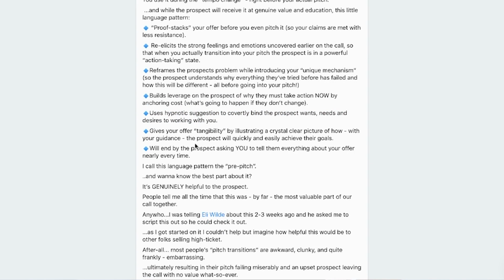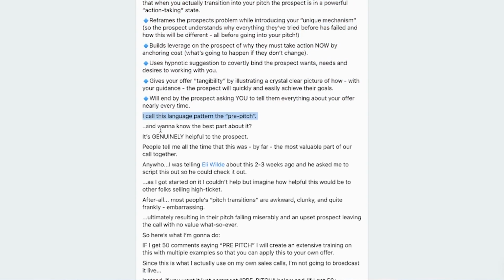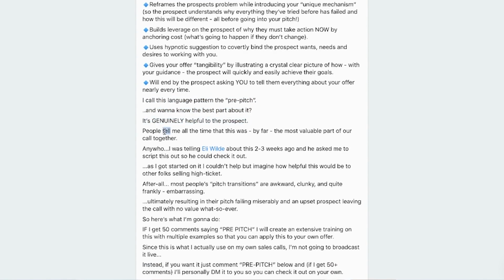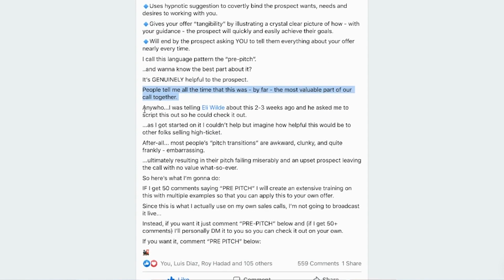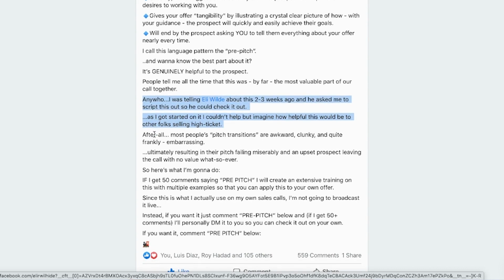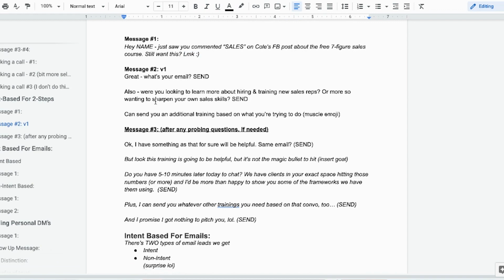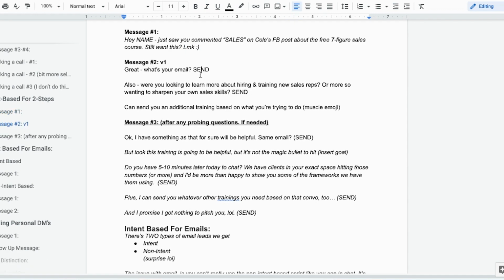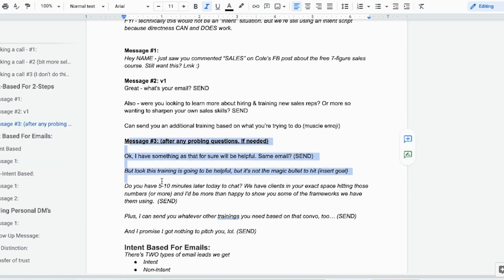Module 5.3 - THU HÚT NHIỀU KHÁCH HÀNG HƠN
Trong khóa đào tạo này, chuyên gia khách mời Cole chia sẻ cách thu hút nhiều khách hàng tiềm năng hơn thông qua mạng xã hội với sự kết hợp của các bài đăng “hai bước” và một kịch bản tin nhắn trực tiếp tuyệt vời. Chúng ta đã tìm hiểu về sức mạnh của phạm vi tiếp cận không phải trả tiền trong mô-đun 4, nhưng công thức dành cho mạng xã hội này có thể dẫn đến bán hàng trực tiếp hơn!

DẤU THỜI GIAN VIDEO

0:46 2 Mục đích của bài đăng 2 bước

11:53 Dean về khóa đào tạo Cole Gordon